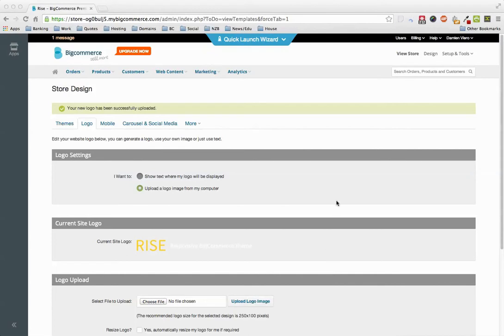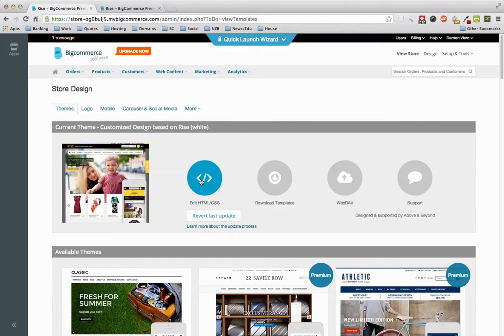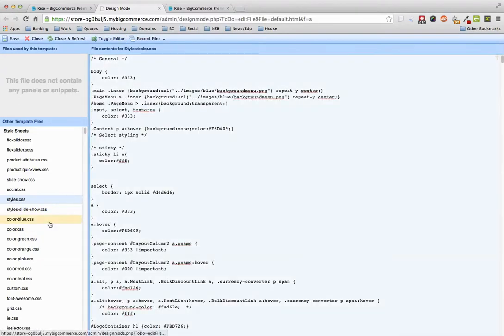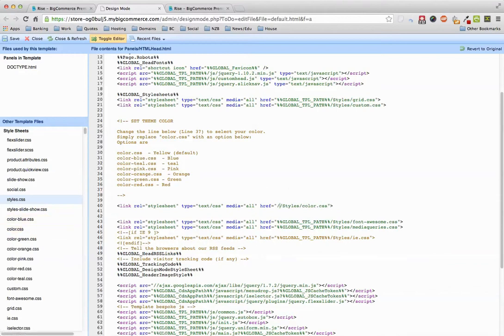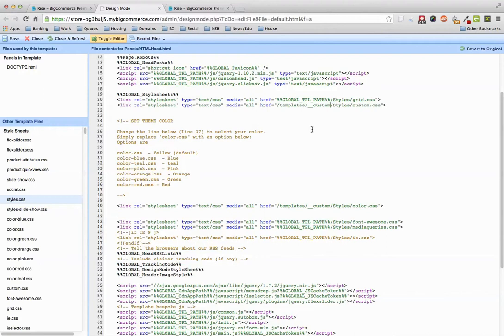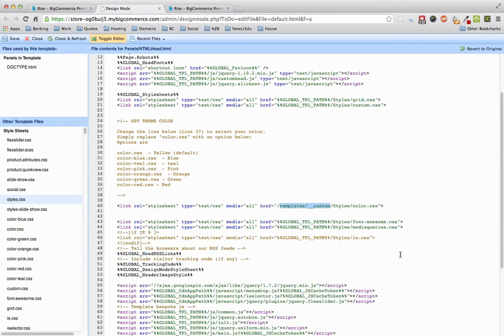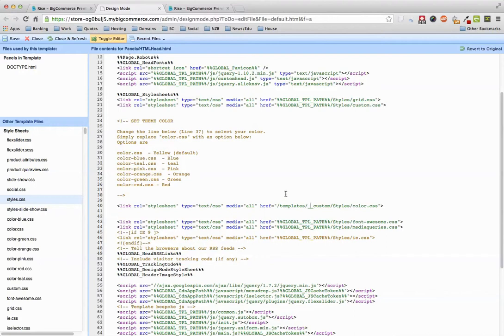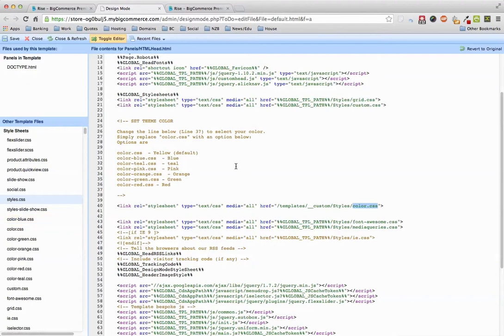RISE Theme Custom CSS Changes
Having issues with your css changes not taking in the theme? Watch this.

Note - we are not responsible for any custom changes made by clients.